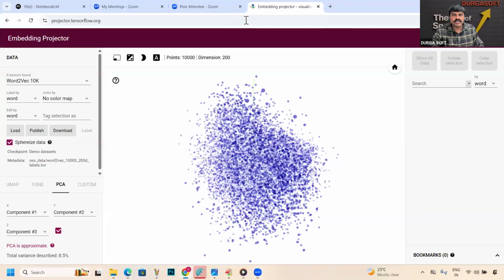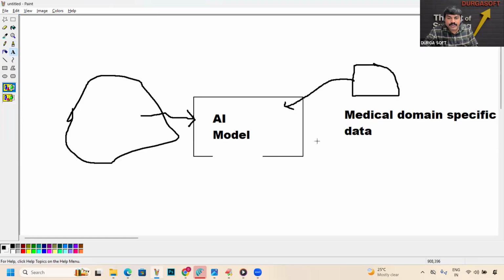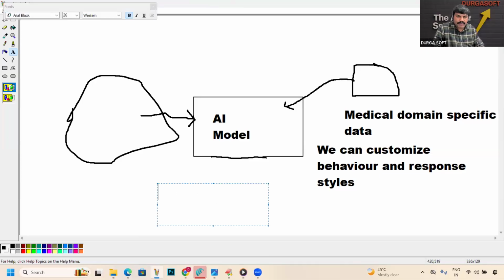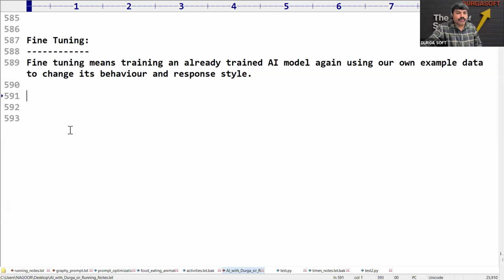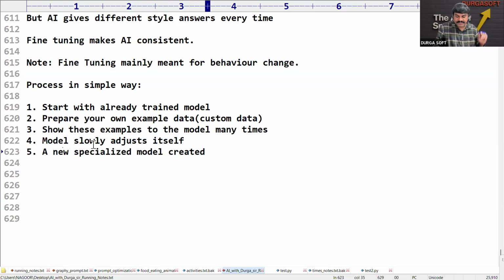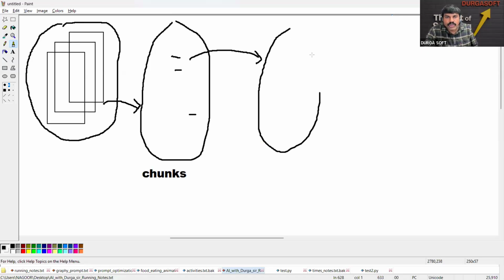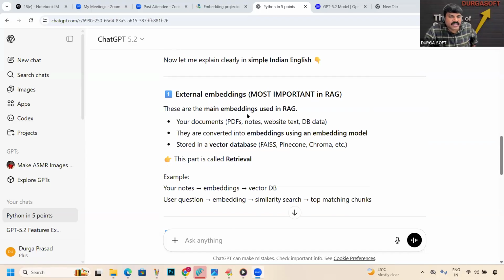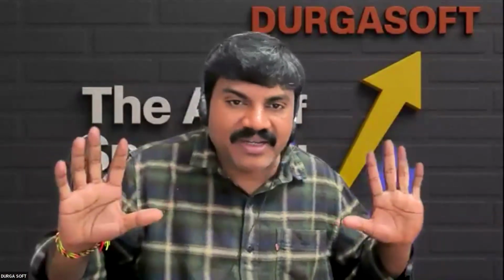AI with DURGA Sir || CORE Foundations of GENERATIVE AI tutorials || Demo - 22 || by Mr. DURGA Sir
AI with DURGA Sir || CORE Foundations of GENERATIVE AI tutorials || Demo - 22 || by Mr. DURGA Sir On 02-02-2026 @7PM (IST)
New Online FREE Batch On
AI with DURGA Sir by Mr. DURGA Sir
Every Day @7:00PM (IST)
(Only 5 Mints... Don't Miss It)
Java tutorial by durga sir